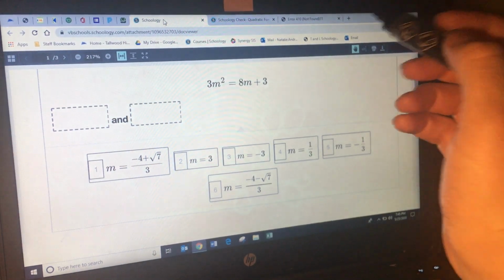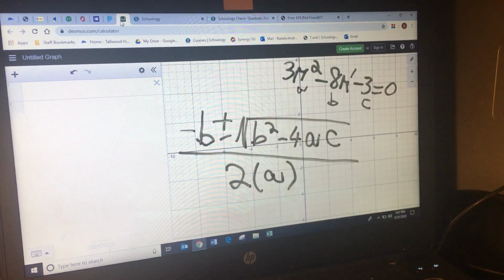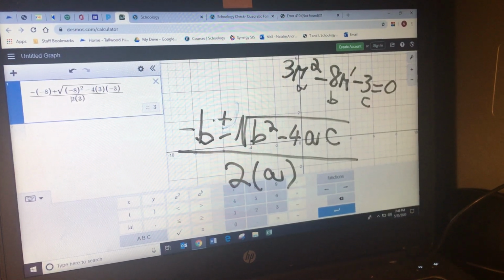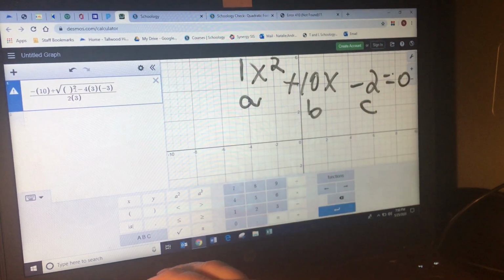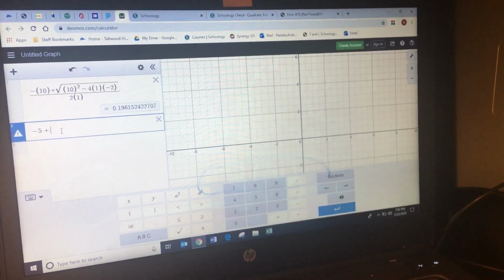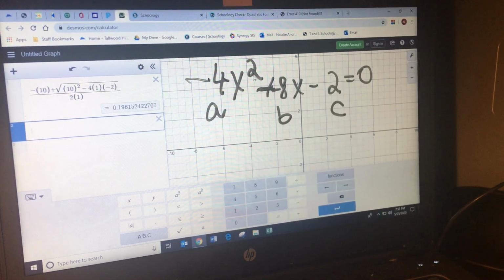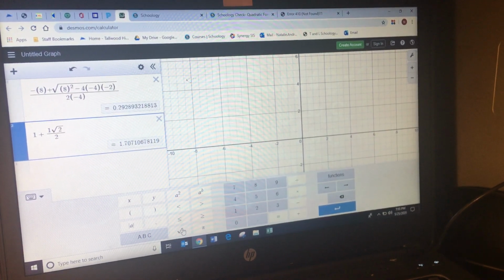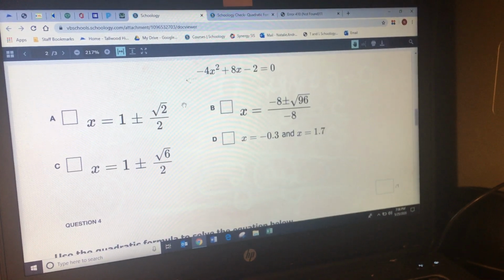lesson 5 Quadratic Equation By Quadratic Formula